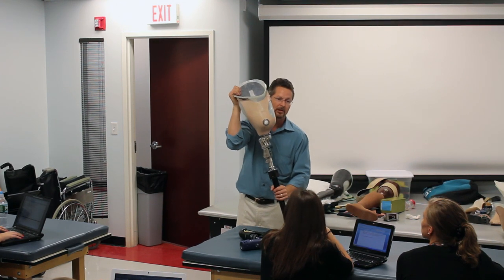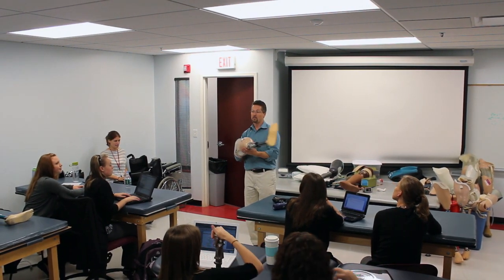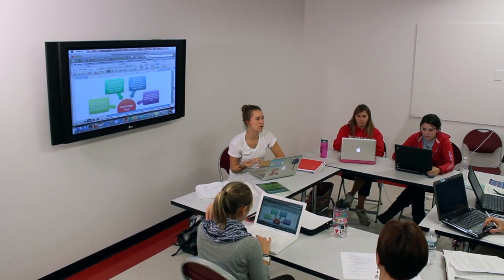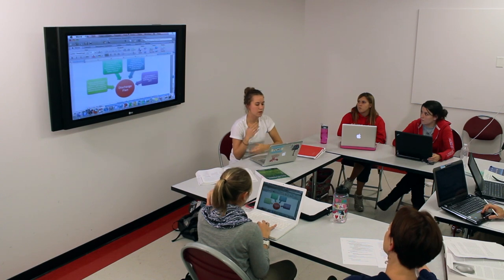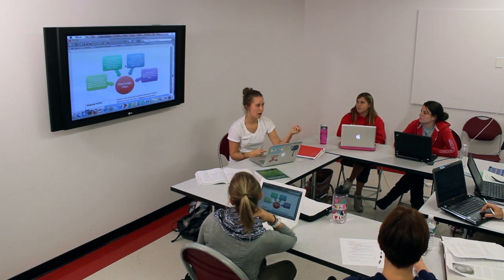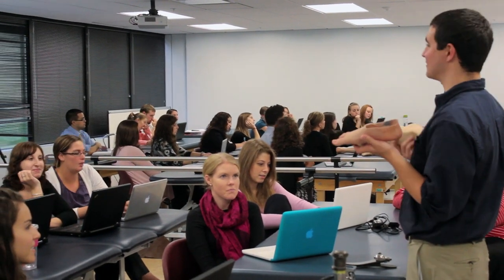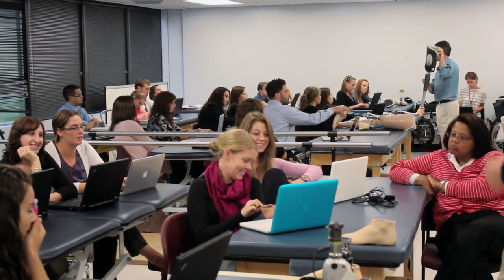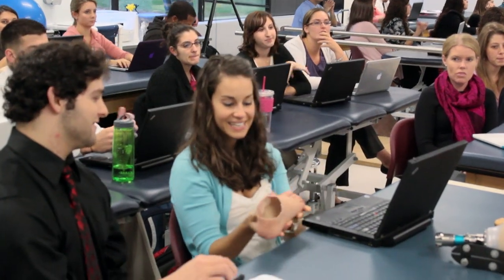Sacred Heart University PT Promo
A Physical Therapy promo video that myself and two other students put together for our Graduate Communications Production class. Edits/changes will be made and hopefully the admissions office will post our video on the school site!